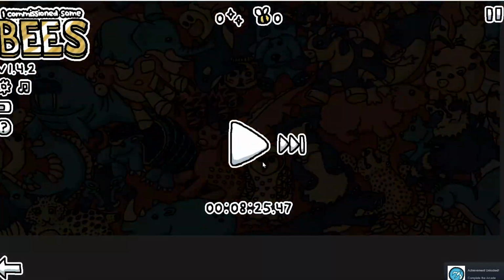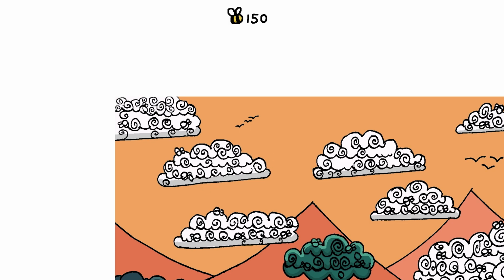I commissioned some bees | Relaxing Hidden Object Game | Part 1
I paid 10 artists to hide bees in their artwork. Can you find them all? Warning: Relaxing.